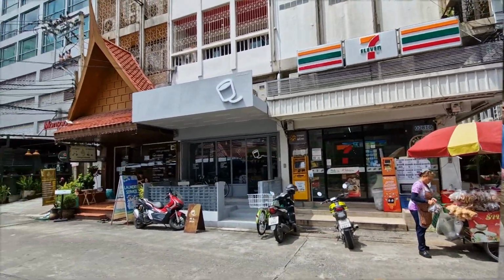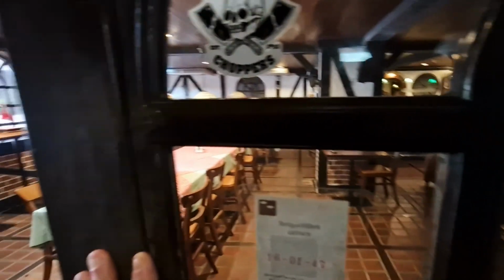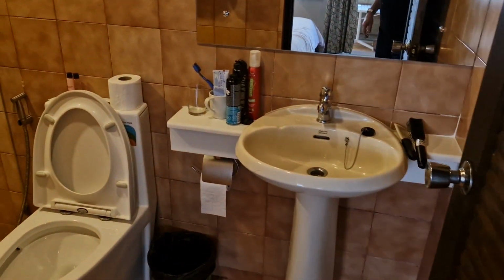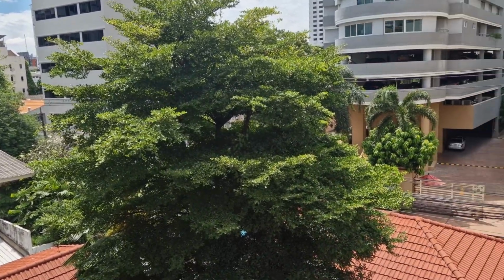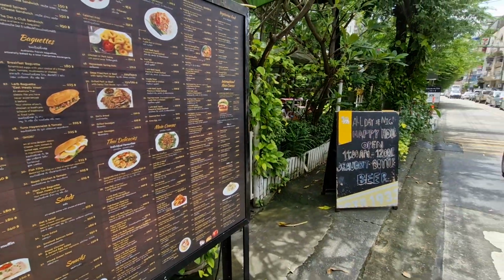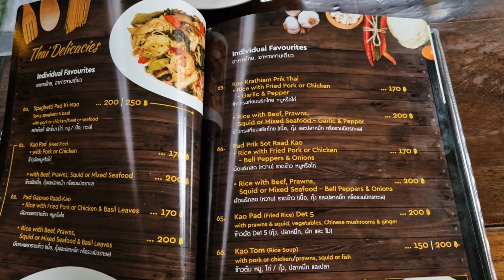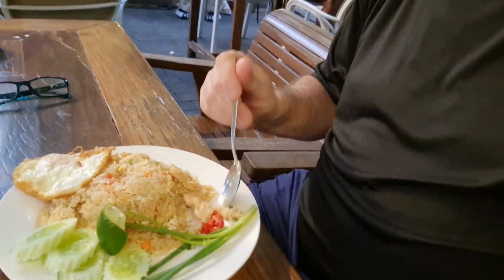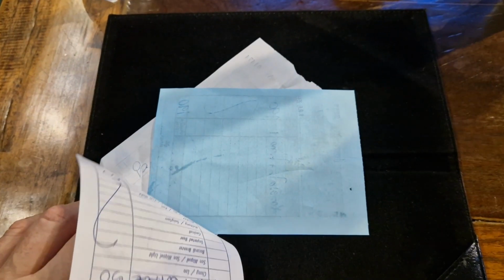THE STABLE LODGE HOTEL, SUKHUMVIT, SOI 8, BANGKOK, THAILAND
In this upload I review the Stable lodge hotel on Sukhumvit, Soi 8m a fantastic Soi (Street) with lots of bars and restaurants.

IF YOU LIKE WHAT I DO ON THIS CHANNEL AND YOU WOULD LIKE TO SUPPORT ME, “PLEASE CONSIDER BUYING ME A BEER OR TWO”

Send money to Thailand using “Wise” (Formally “Transfer Wise”) much cheaper than banks! You can visit the Wise website to find out more here: